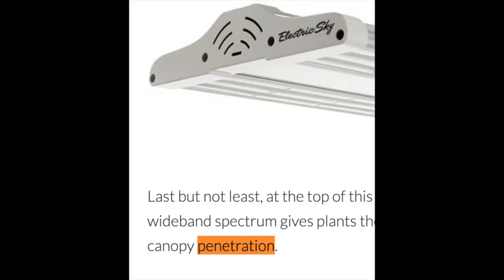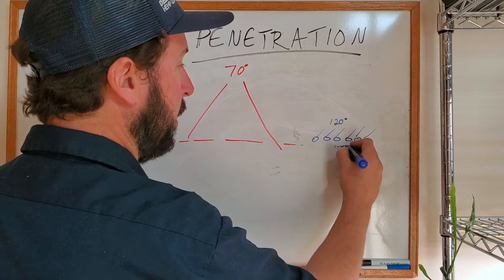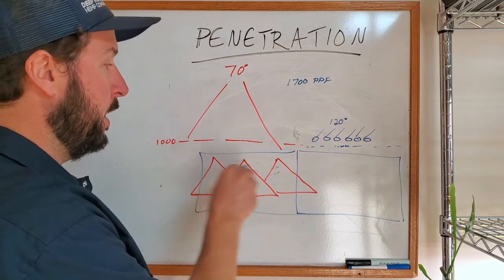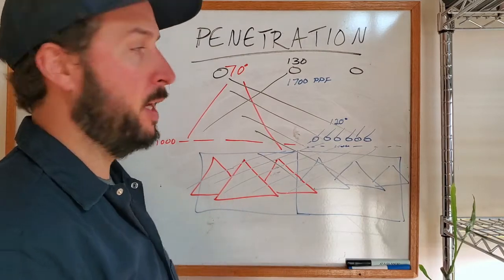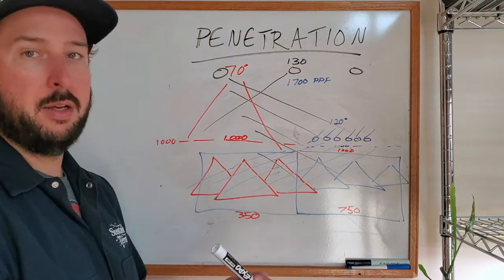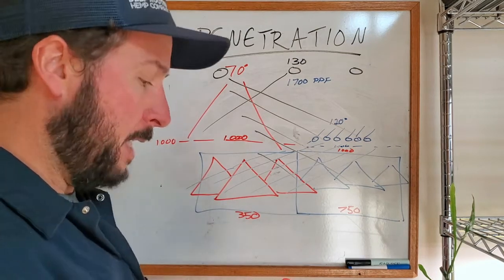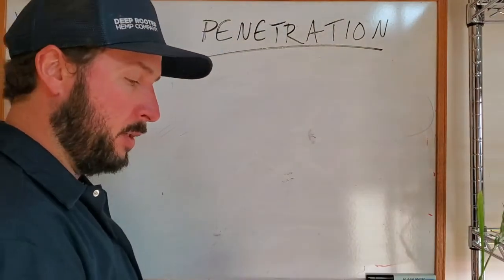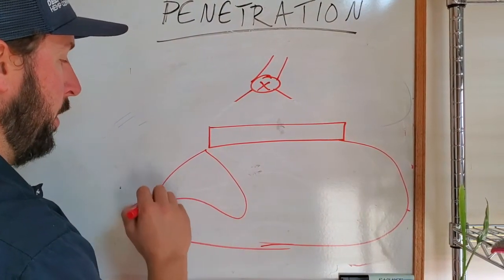Understanding Canopy Penetration in Grow Environments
Let’s talk about everyone's favorite topic in lighting: penetration. When it comes to grow environments, much of what we think we know about light comes from human visual perception—things like the inverse square law, distribution, and surface monitoring. But here’s the twist: plants don’t see light the way we do.

Plants are masters of translocating water, nutrients, and energy within their structures, meaning that light penetration isn’t just about the PPFD readings at the canopy. It’s about what the rest of your system can tolerate and how photons are distributed throughout the 3D matrix of the plant canopy.

In this video, we explore:

Wide vs. Narrow Angles:

Why 120°-150° wide-angle throws deliver better light uniformity and penetration compared to those old-school 70° optic designs.
Narrow optics might look good on paper (high micromole readings), but plants generally don’t care about surface numbers—they care about total photon distribution.
Canopy Penetration in a 3D World:

Viewing the plant canopy as more than a flat surface, with 750 micromoles at lower canopy levels in wide-angle systems versus 350 micromoles with narrow throws.
Debunking Gimmicks:

Fancy optics and “batwing-style throws” might sell fixtures, but Lambertian-style distribution with multiple point sources is still the gold standard for mimicking natural sunlight.
The takeaway? Don’t buy into the hype. PAR photons are a commodity, and light penetration is about more than just the fixture. It’s about optimizing your entire system to work together, from canopy design to environmental conditions.

Got thoughts on this? Let’s hash it out in the comments.

📩 Reach out for more information or help with your CEA projects